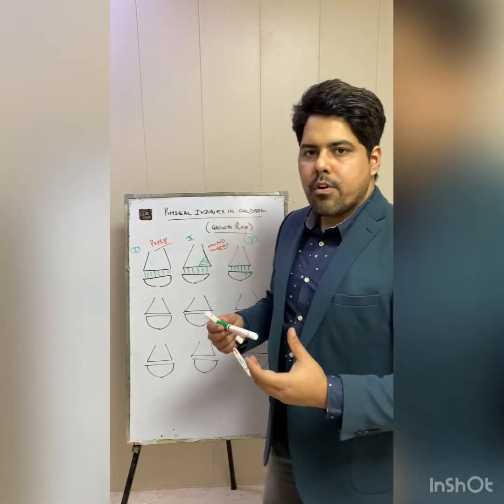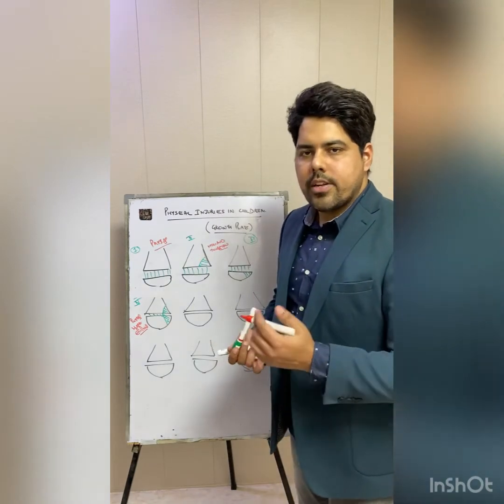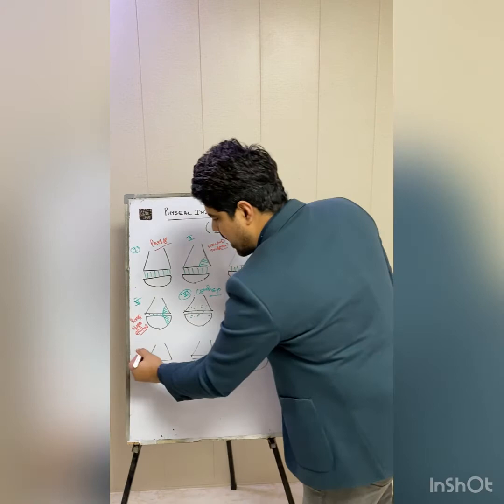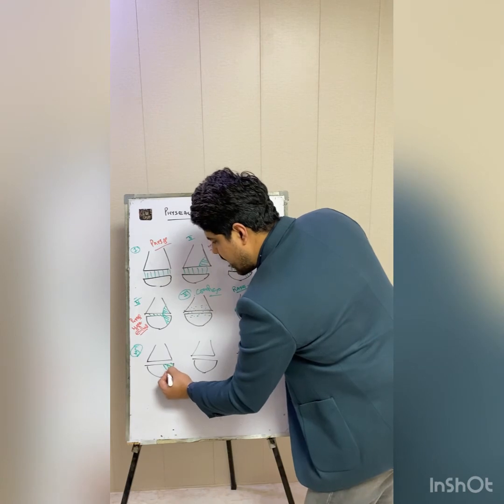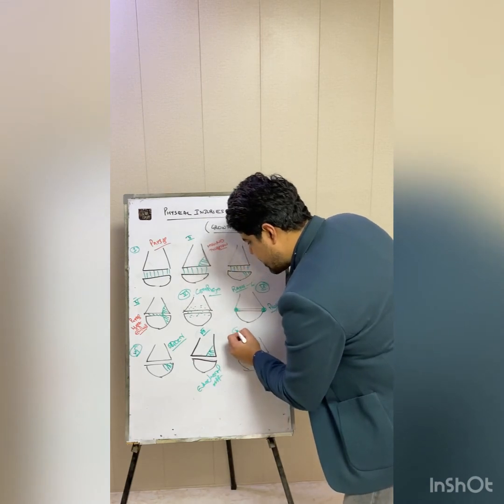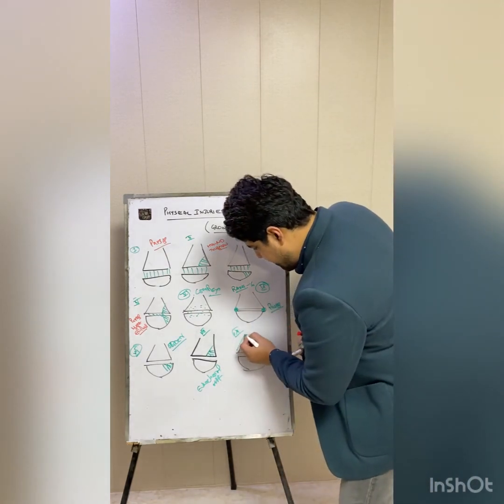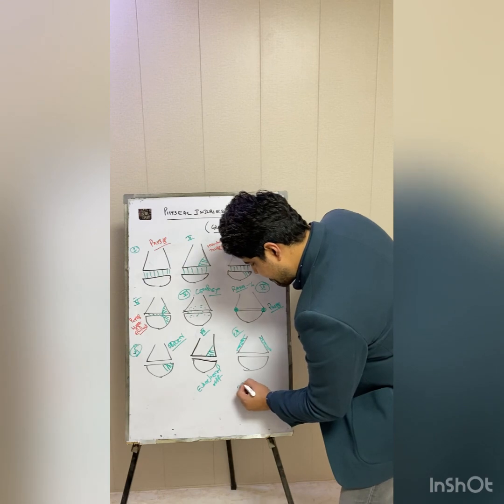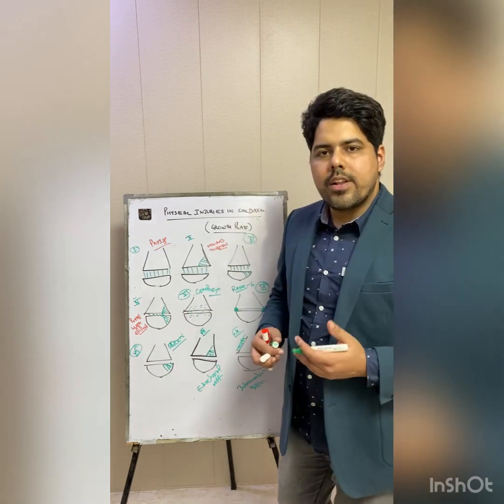Growth plate (Physeal) Injuries in Children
Salter Harris Classification (1963)

1- Injury along physis (not visible on xray)
2- Physis + Metaphysis (Holland Thurston Fragment)
3- Physis + Epiphysis
4- Physis + Metaphysis+ Epiphysis
5- Complex type involving Physis, Metaphysis and Epiphysis
6- Peripheral Physis (Angular Deformities- Rang)
7- Isolated Epiphysis (Ogden)
8- Isolated Metaphysis (Endochondral Ossification)
9- Periosteal Injury ( Inteamembranous Ossicification)